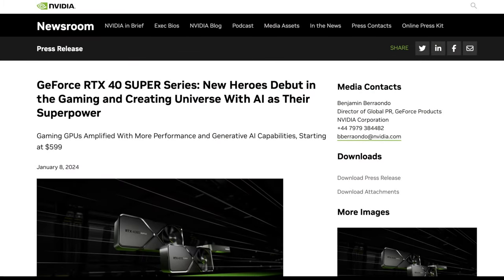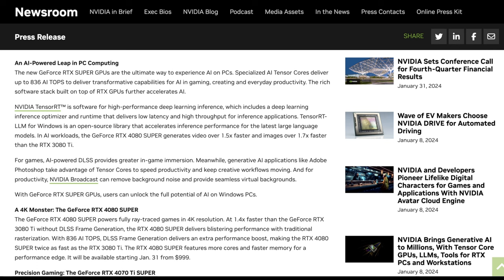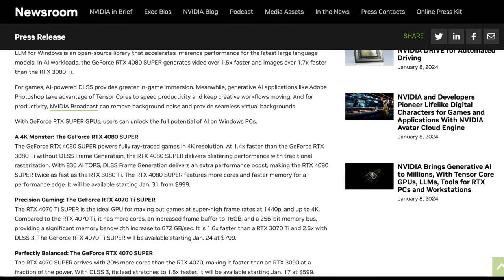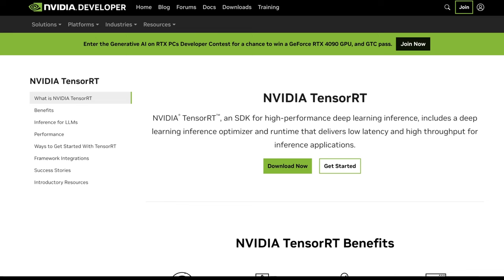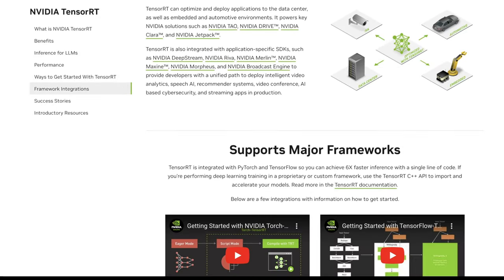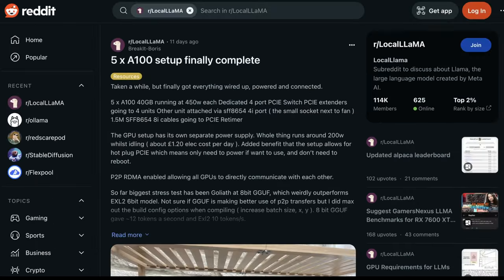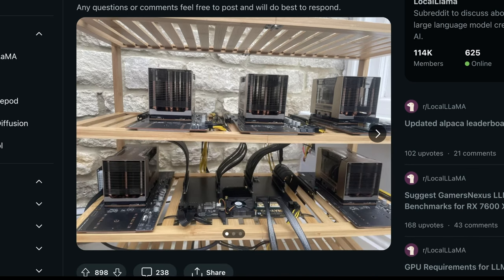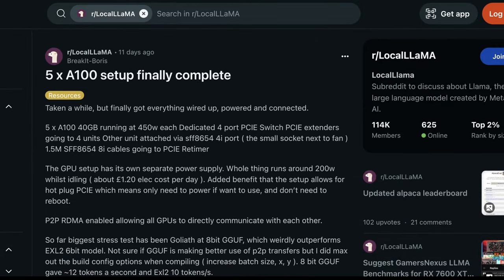Which nVidia GPU is BEST for Local Generative AI and LLMs in 2024?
Struggling to choose the right Nvidia GPU for your local AI and LLM projects? We put the latest RTX 40 SUPER Series to the test against their predecessors!  Discover which card reigns supreme in terms of performance per dollar for running everything from Stable Diffusion to custom language models.  Whether you're a hobbyist or a serious developer, this video unveils the best value for your AI journey in 2024.

My 4090 machine:

- MSI 4090 Suprim Liquid X 24G (best linux compatibility)

- Corsair 1500i PSU

- 12VHPWR Cables that DONT MELT!

Tech I use to produce my videos:

- Samsung T7 2TB SSD USB-C

- Sandisk 32Gb USB-C flash drive

- Blue XLR Microphone

- Focusrite Scarlett Solo Usb C to XLR interface